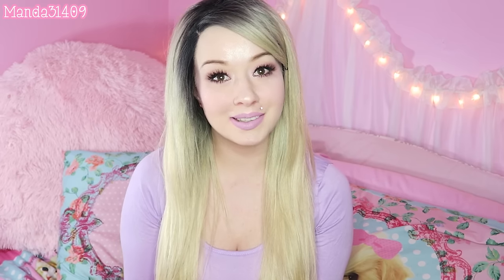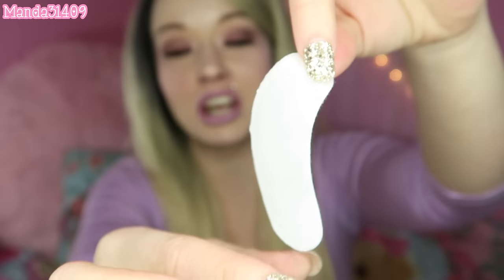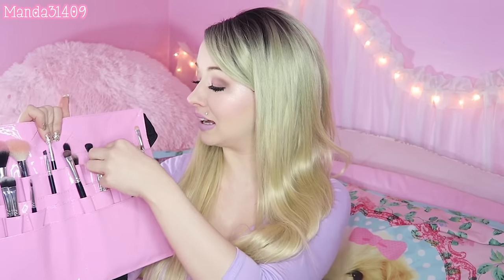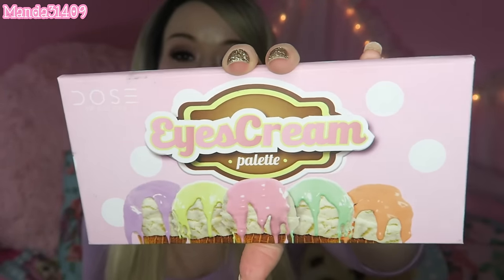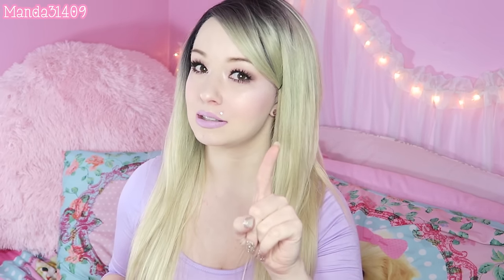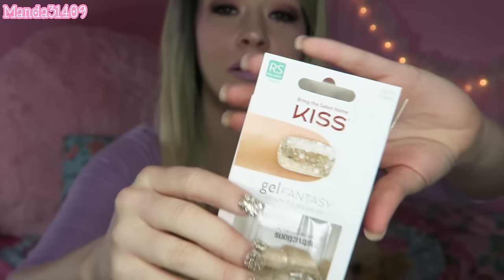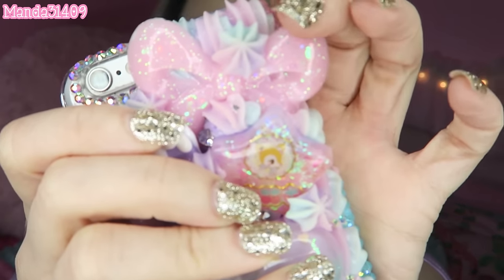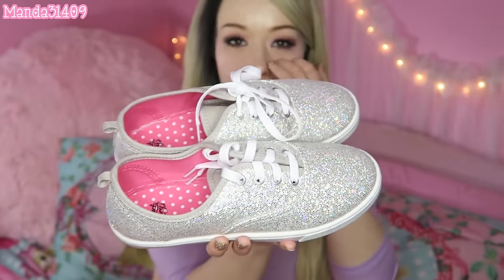January Favorites 2017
It's a new year! And that means new products I am loving! I bring to you another Monthly Favorites video! This one is of course my January Favorites! For my January Favorites, I have been using Morphe Brushes, Dose Of Colors, Jeffree Star Cosmetics and a few other beauty products! And be sure to like this video if you want to see future Monthly Favorites!

Vlog Channel:
Periscope: @Manda31409

♥FILMING/VIDEO INFO♥
•Camera:
Canon Powershot G7x
•Lighting:
45W Fluorescent 14" Ring Light